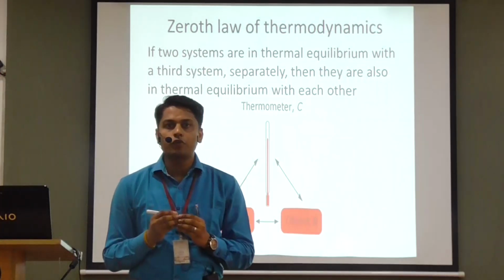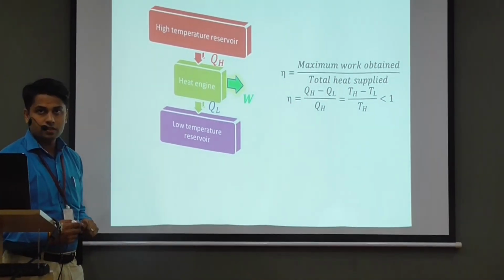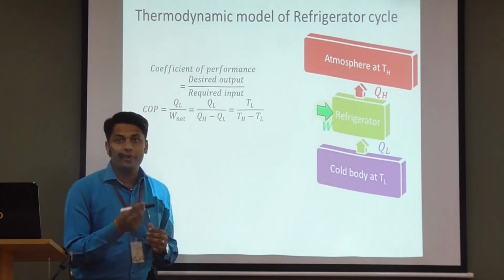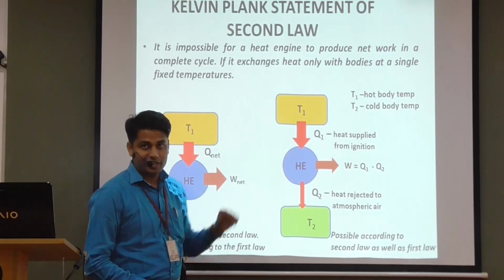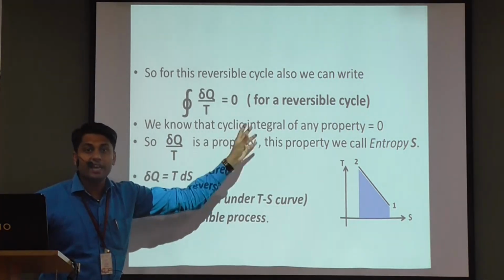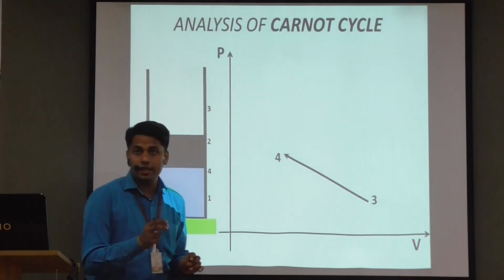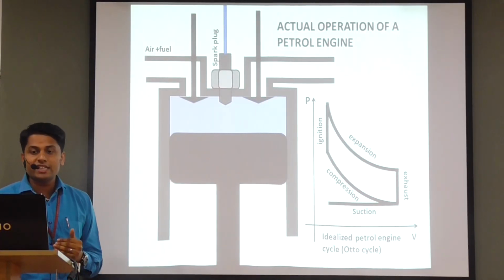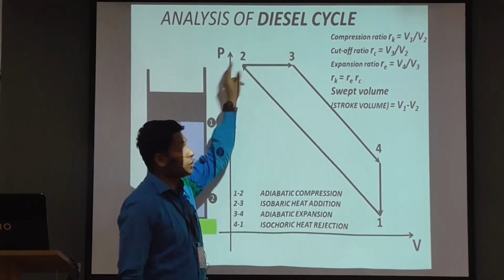BME Laws of Thermodynamics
By Asst  Prof  Vishnu Sankar,  RSET